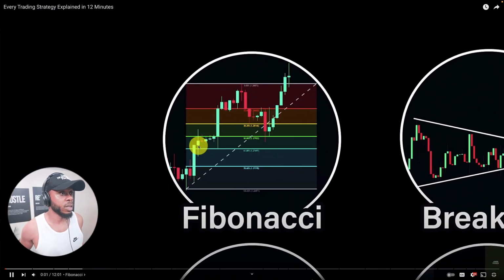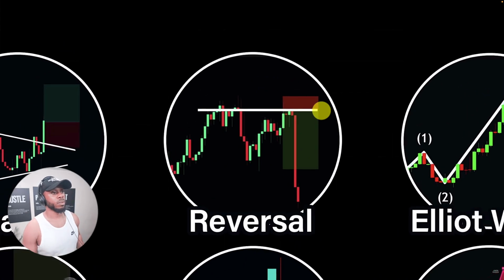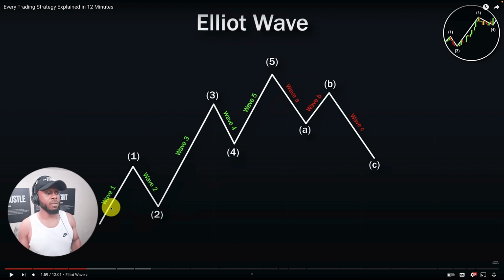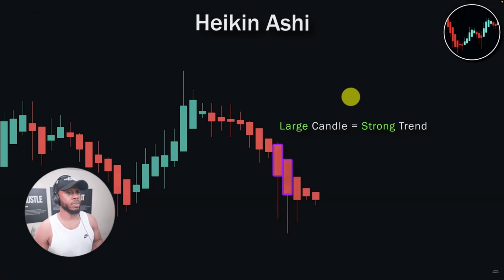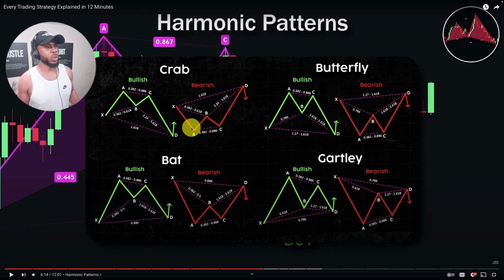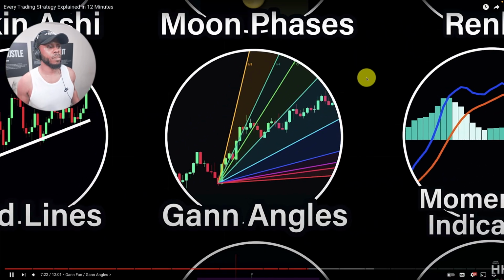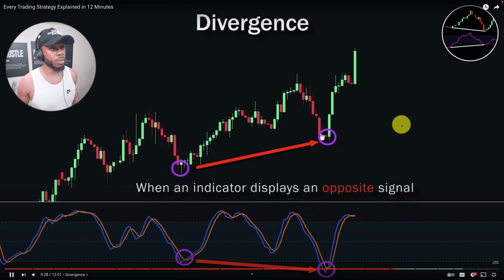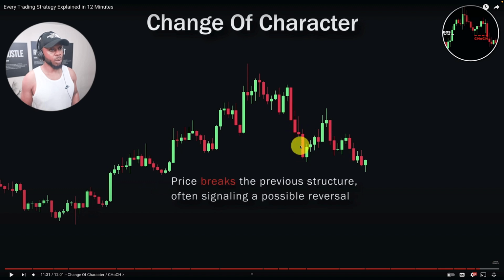Day Trader Reviews RIDICULOUS Trading Strategies